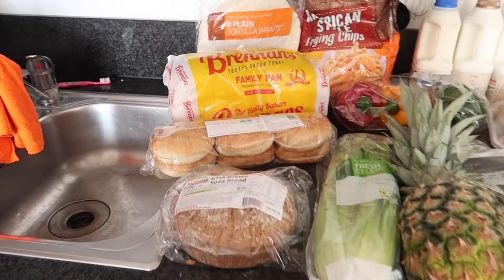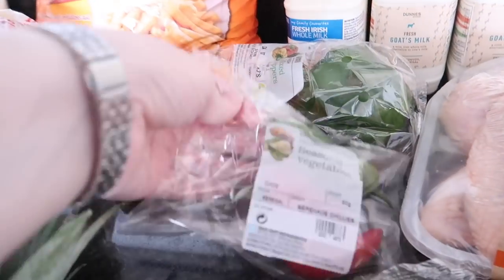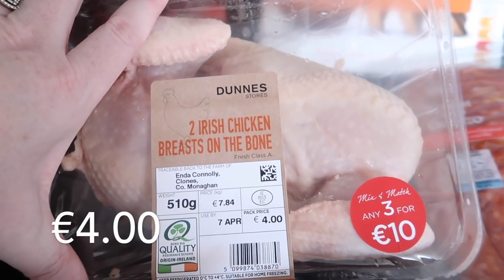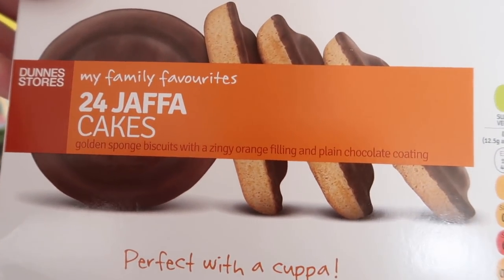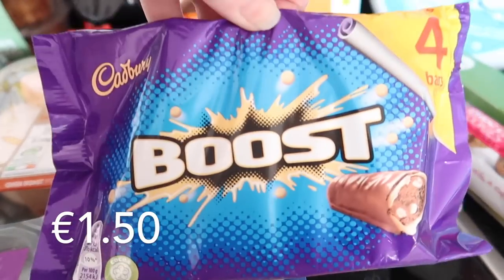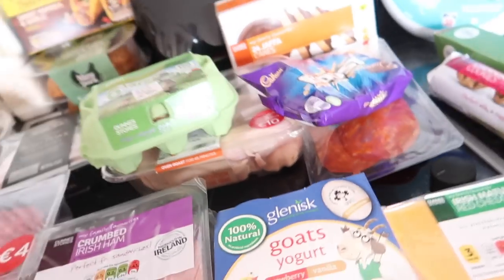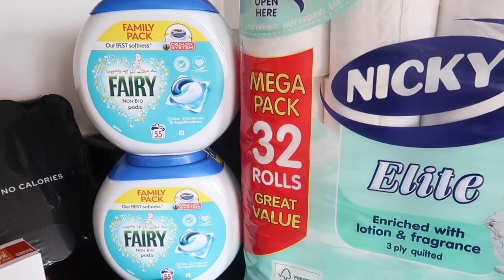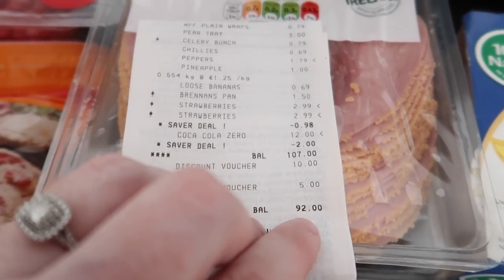DUNNES STORES HAUL WITH PRICES || FINAL WEEK IRISH GROCERY CHALLENGE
It's the final week of the Irish Grocery Challenge. This week's grocery haul is from Dunnes Stores. Every week I share the price of each item and overall cost on the screen.